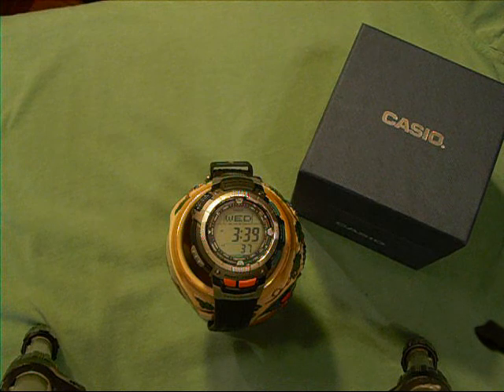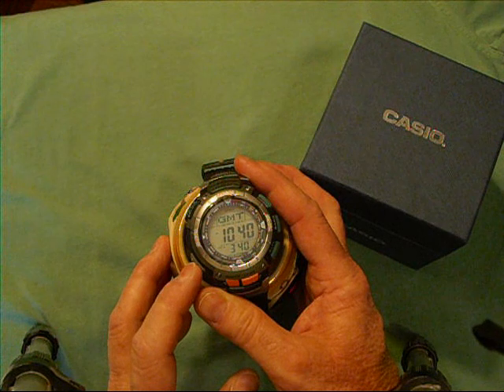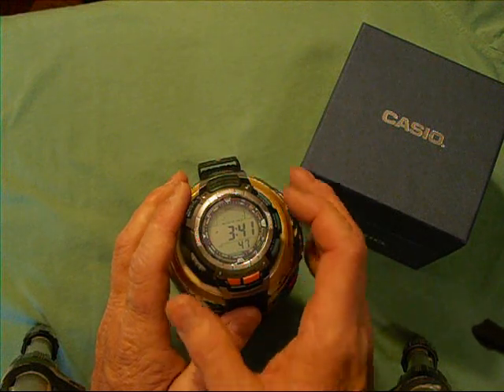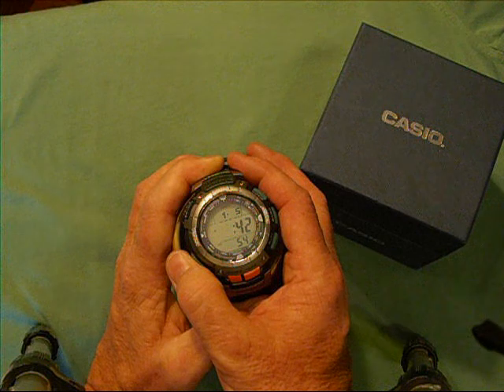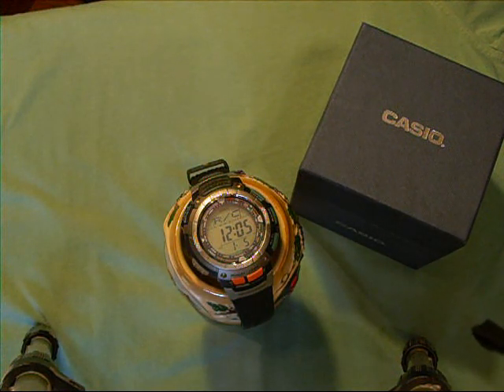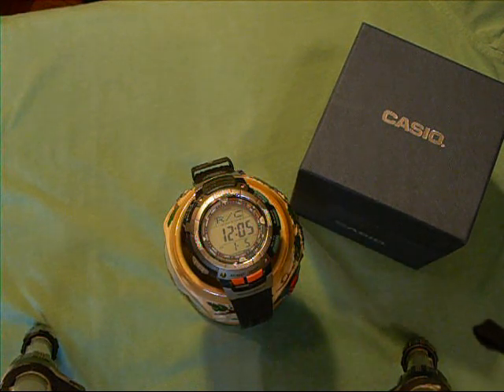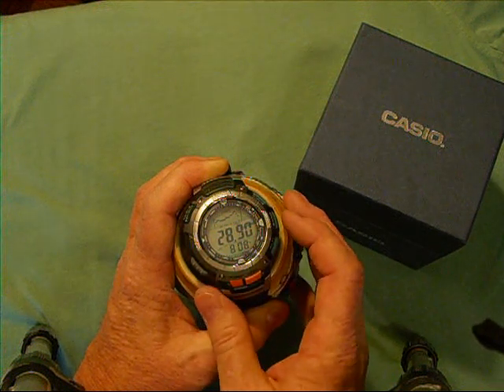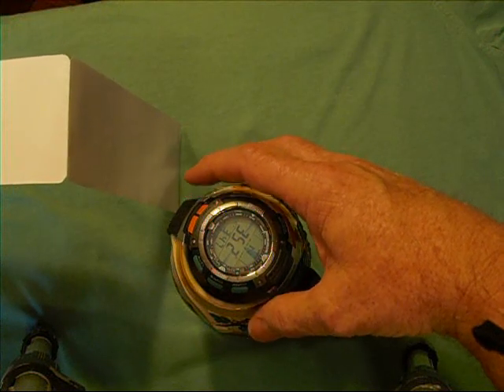A A A Traveler, CASIO Pathfinder,COMPASS, Mult-Band Atomic, Solar, Triple Sensor PAW1100, BOB Ready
Quick start up guide for Casio Pathfinder Solar Atomic Watch,  Multi Band, Triple Sensor.   Includes quick Compass check. Triple Sensors are Barometer,Altimeter, Digital Compass.  Multi-Band , means compatible of receiving signals from 5 different ATOMIC clocks when in range of signal for that Clock.  Not all models have all area capability.   Atomic time - Zulu Time, Greenwich Mean Time. GMT.  Others maybe similar.  Great outdoors watch.  Back up Compass  for outdoor active people.  World time-all time Zones, many alarms.  BOB ready.  Have a compass on all the time.  PAW1100 model.